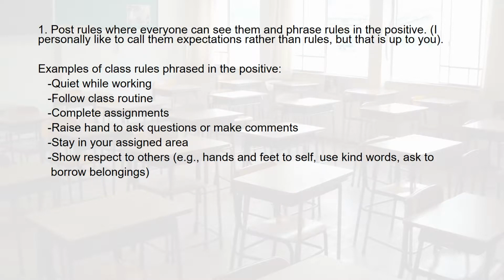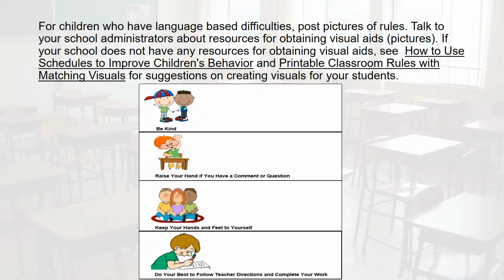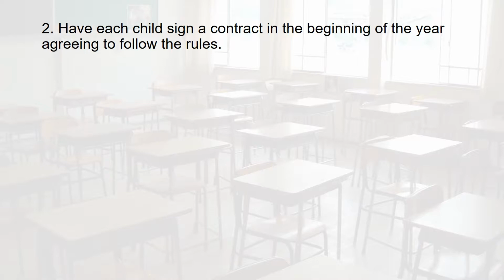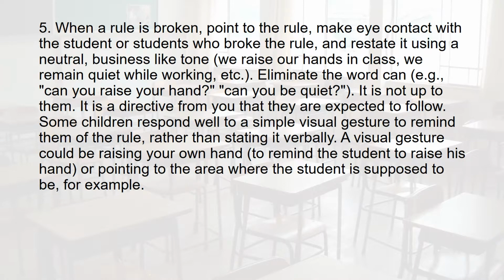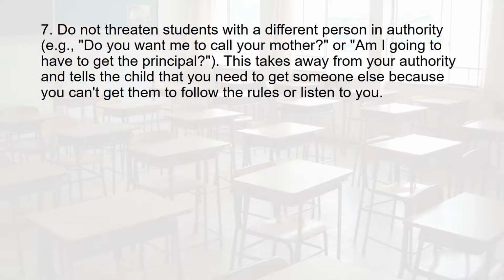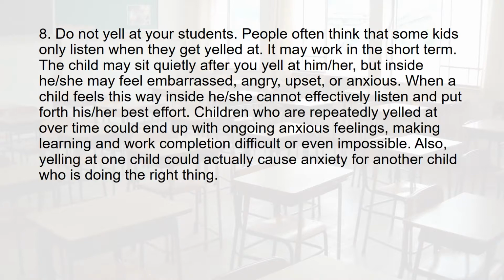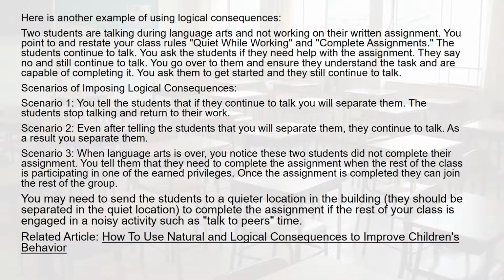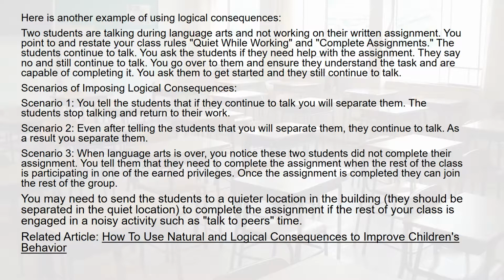How to Motivate Your Students and Get Them to Listen to You Part 4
Part 4:  9 Tips for Implementing Classroom Rules (This is part 4  of a series that presents 39 tips for effective classroom management).

Presented by the CEO of educationandbehavior.com, Rachel Wise (licensed behavior specialist and certified school psychologist).

Link to the full article: How to Motivate Your Students and Get Them to Listen to You